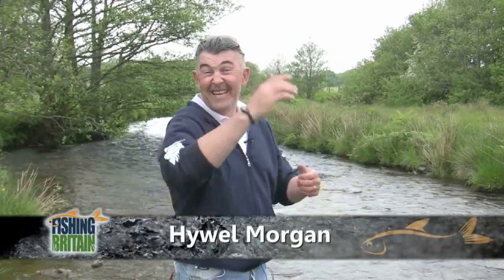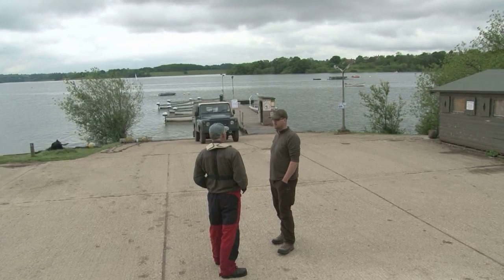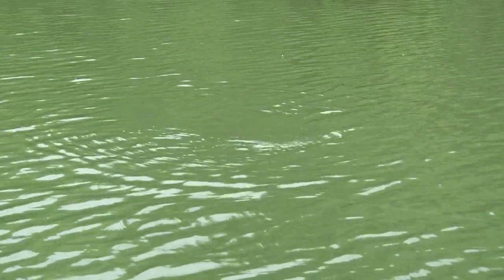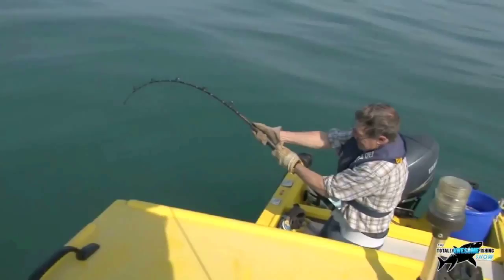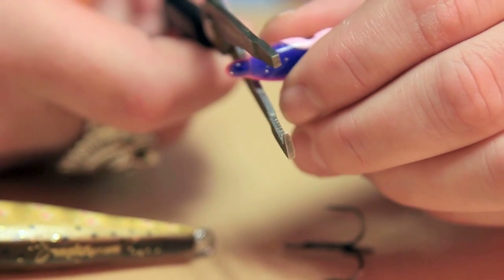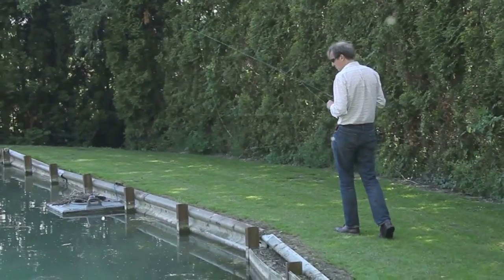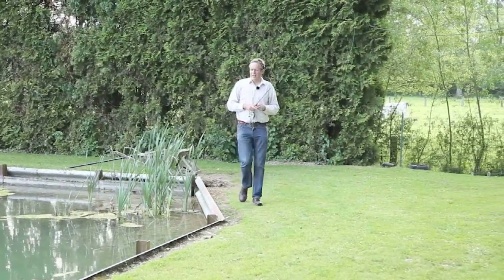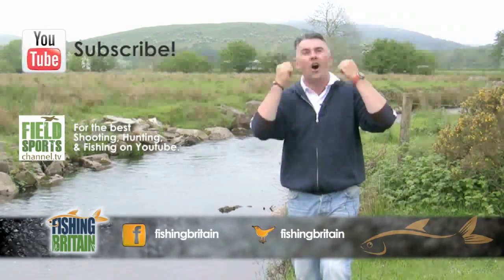Any Method Angling - Fishing Britain, episode 21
It's any method angling this week. Dom Holtam is on Bewl Water in Kent looking at the revolution in fishing that has taken place since they opened the water up to predator anglers as well as the traditional reservoir trout fishers.

Then we are in Northern France where Charlie Jacoby is on the trail of the fishing they used to enjoy during the First World War. He has a look at the valley of the River Lys, in the heart of the Flanders battlegrounds.

Get those muppets out: Ant Glascoe Jr shows how to pimp your crank baits in Gear Guide.

With David on the News Stump and Hooked on YouTube, it's another packed Fishing Britain. Watch it every Friday at 7pm, UK time.